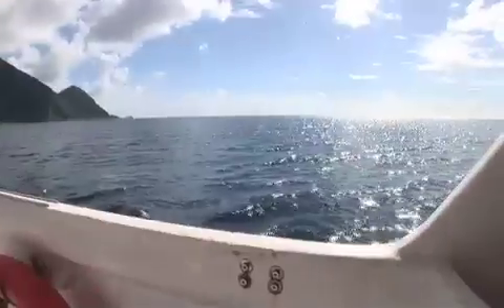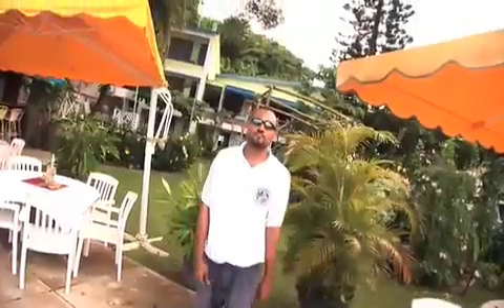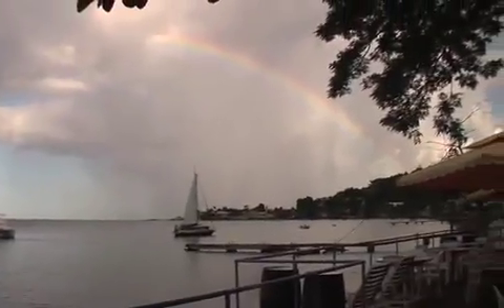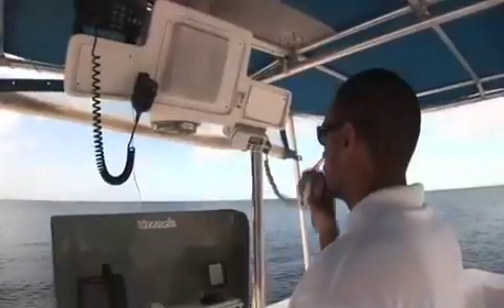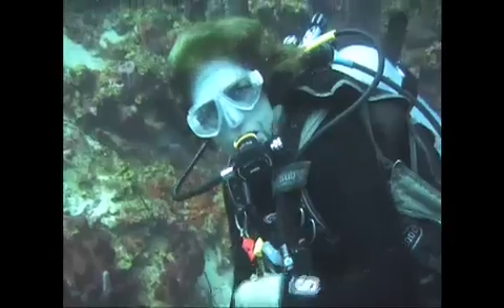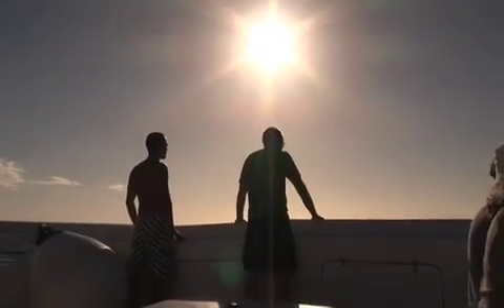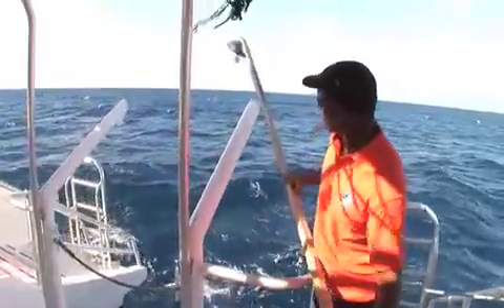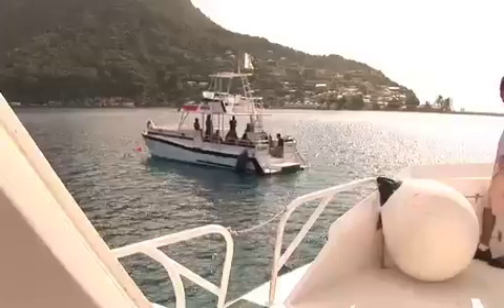CASTLE COMFORT LODGE / DIVE DOMINICA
With only 15 rooms CASTLE COMFORT LODGE is ideal for individuals, couples or small groups desiring a getaway on the Island of Dominica. DIVE DOMINICA is renowned for its dive packages. Diving on Dominica is the gateway to Dominicas underwater kingdom.